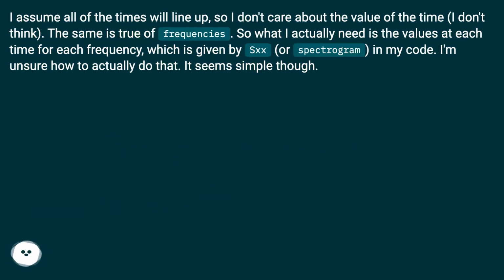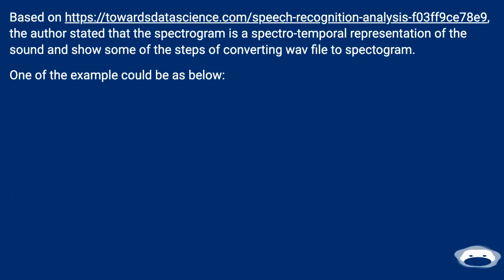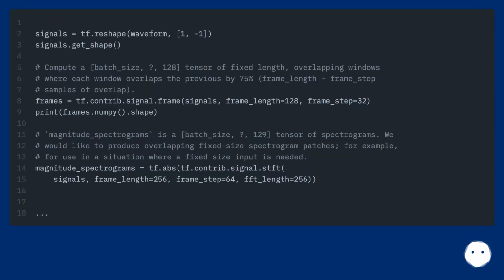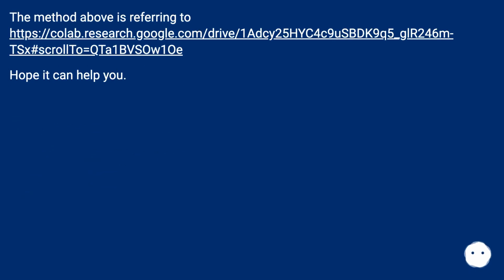How can I convert spectrogram data to a tensor (or multidimensional numpy array)?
Chapters
00:00 How Can I Convert Spectrogram Data To A Tensor (Or Multidimensional Numpy Array)?
00:49 Accepted Answer Score 2
01:47 Thank you